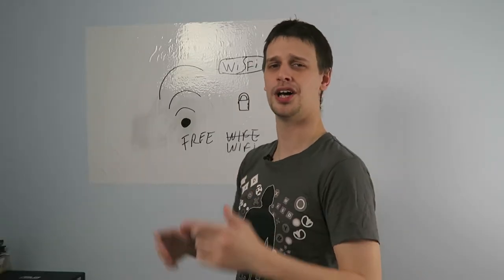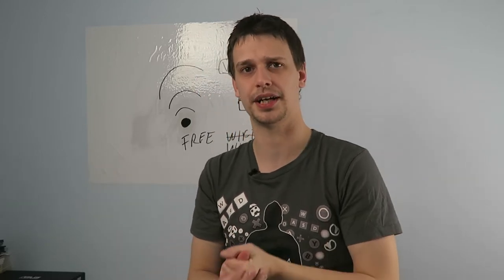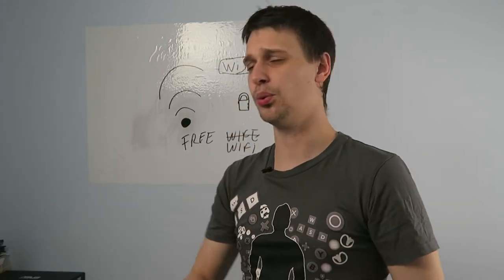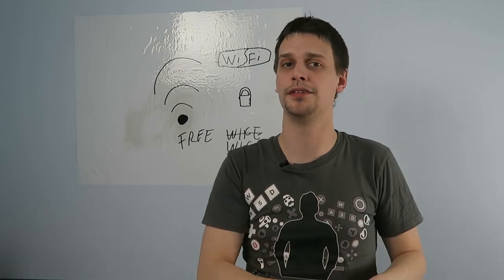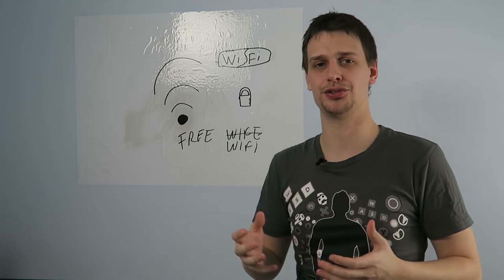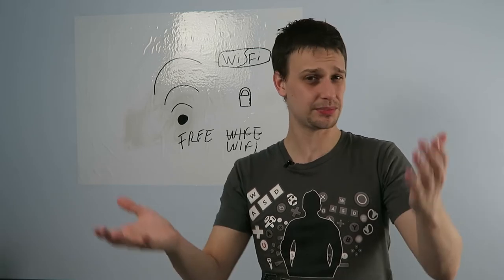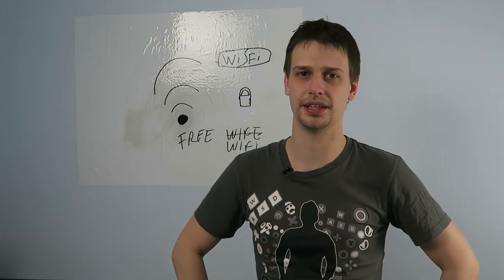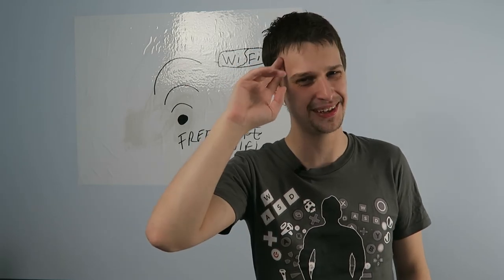Secure your Wifi - Simple Tips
A few simple tips on how to improve your wifi security

New Blog:
Buzstringer.com

T-SHIRTS!

Don't Go Chasing Waterfalls